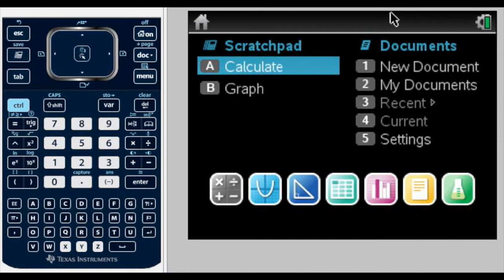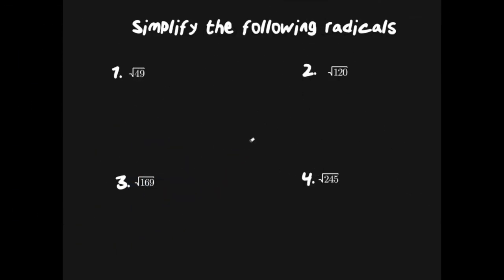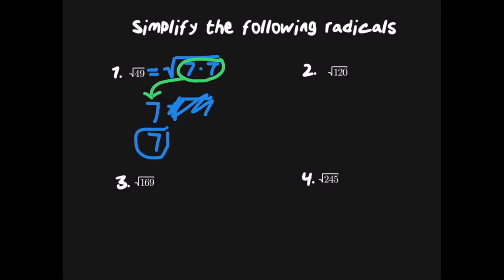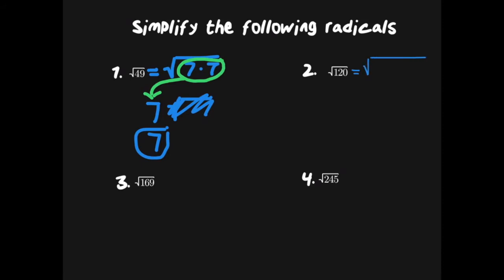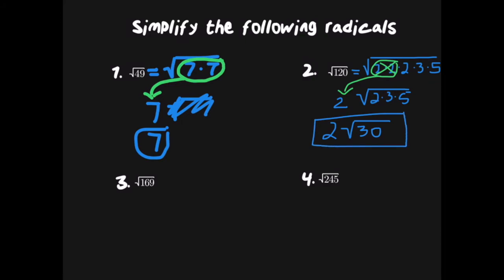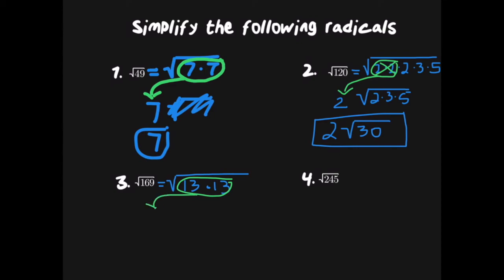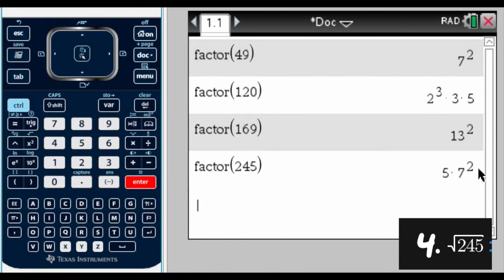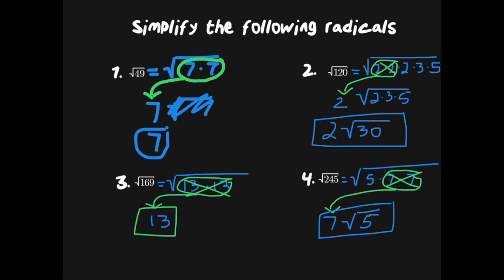Simplifying Radicals with TI Nspire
This video demonstrates how to simplify numerical radicals using aTI-Nspire device based on the prime factorization method.